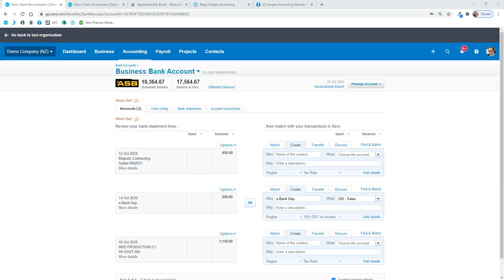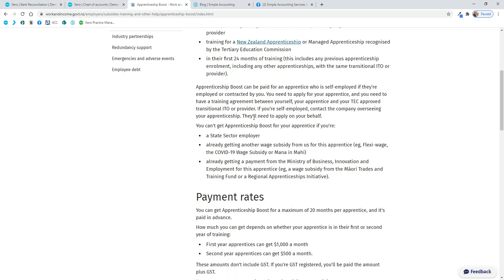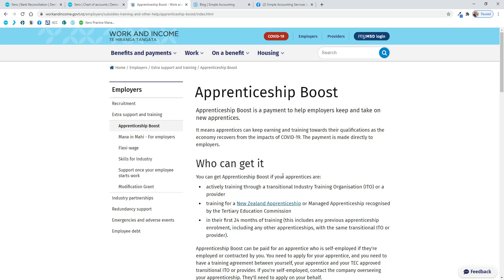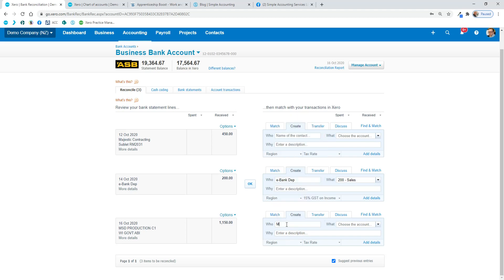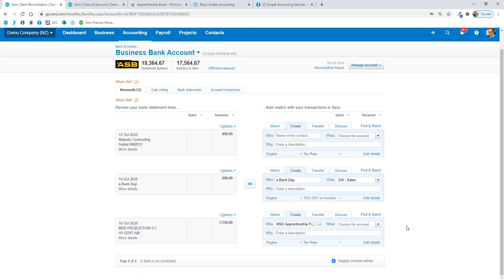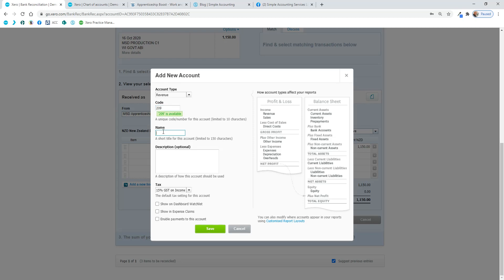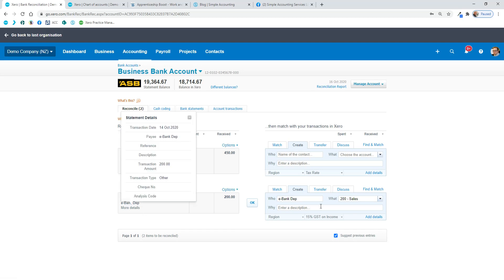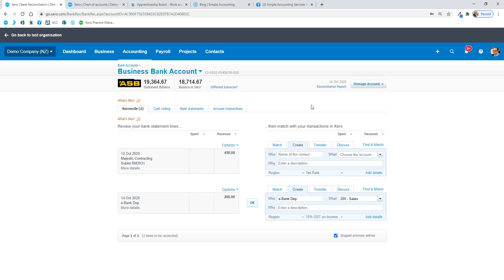Reconciling a Covid Apprenticeship Wage Subsidy in Xero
This is a screen recording showing you how to deal with the receipt of a Covid Apprenticeship Subsidy when you receive it in Xero.

I've done few of these how to recordings, and will continue to do more so it would be a good idea to subscribe, or go and like our facebook page as they're posted on there as well.

Here is some information on Work and Income's website about the subsidy